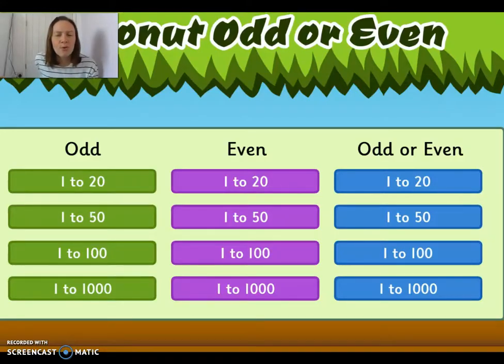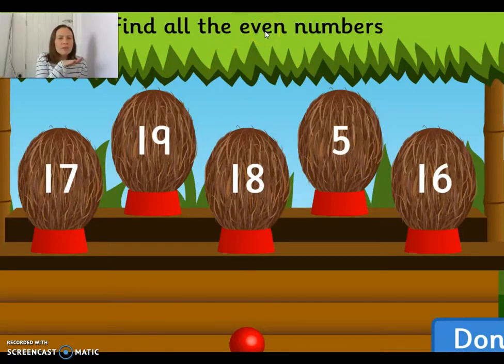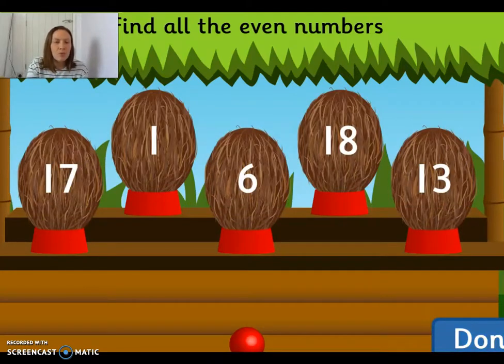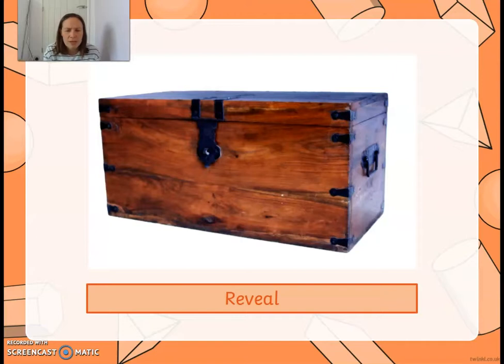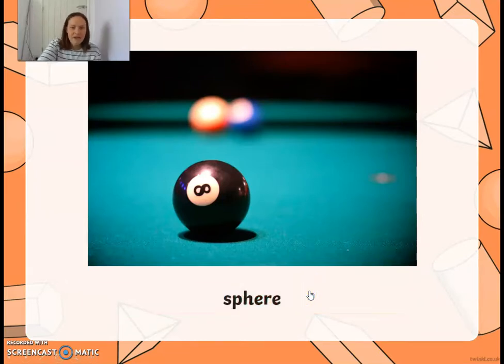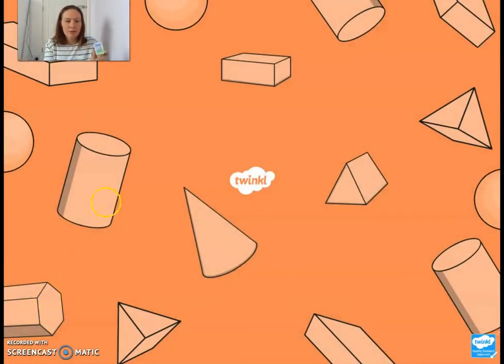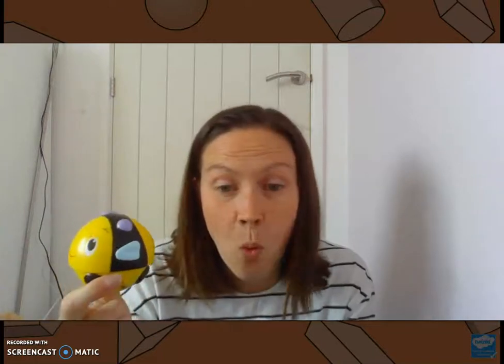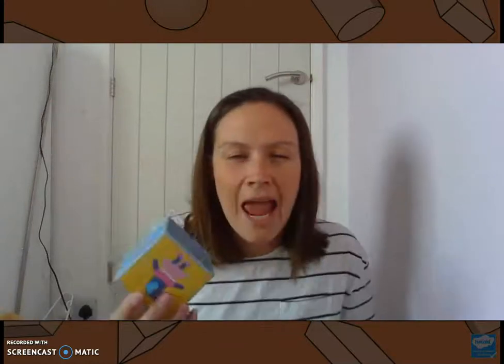4. Maths - Monday 19th July